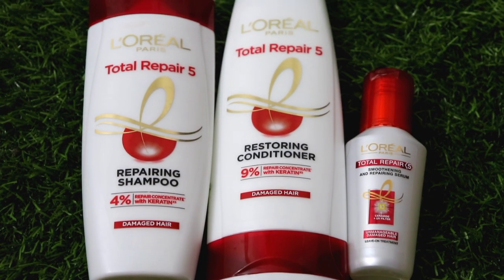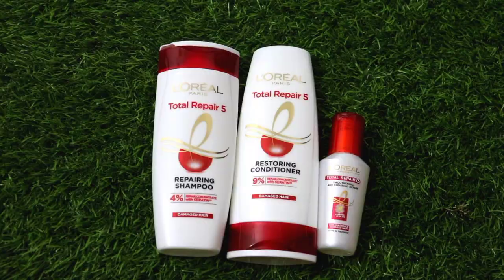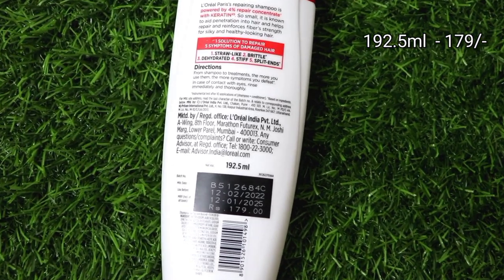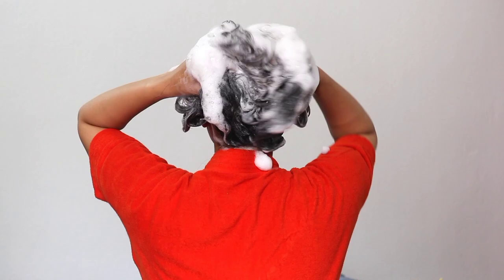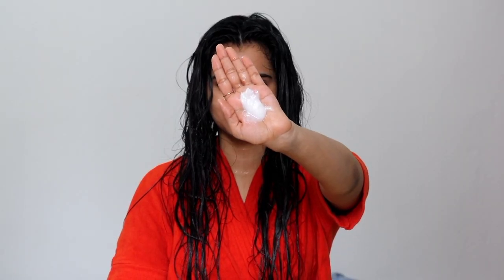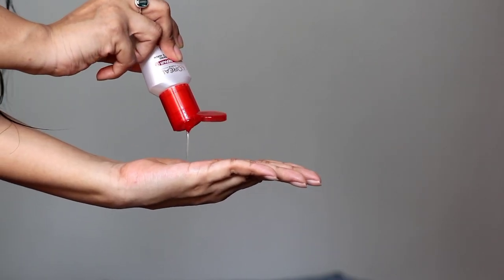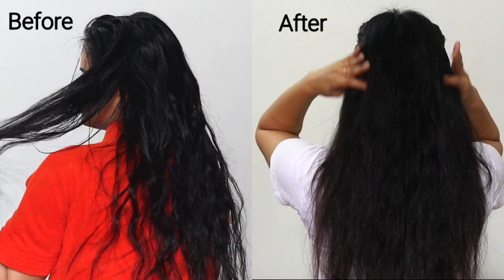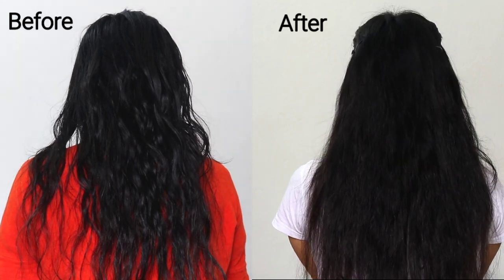Loreal Paris Total Repair 5 Haircare Range Review / MUST WATCH BEFORE BUYING / Sayne Arju